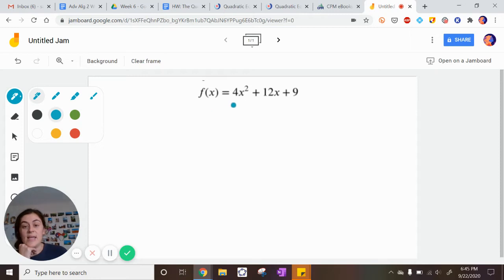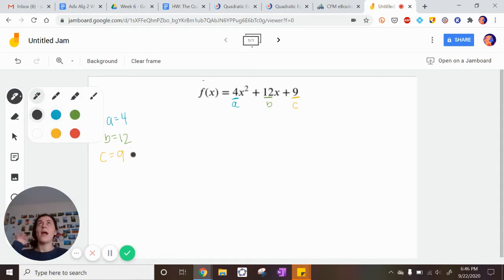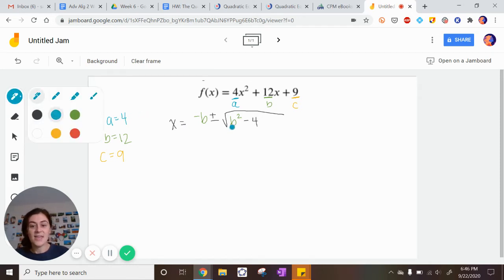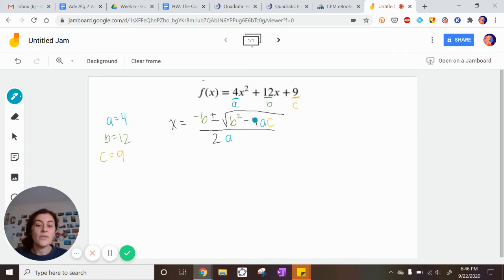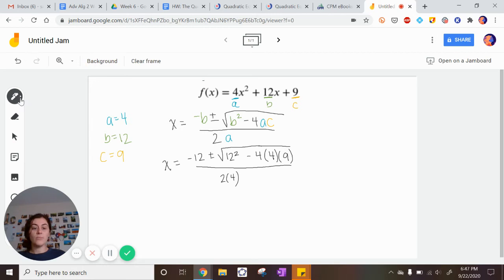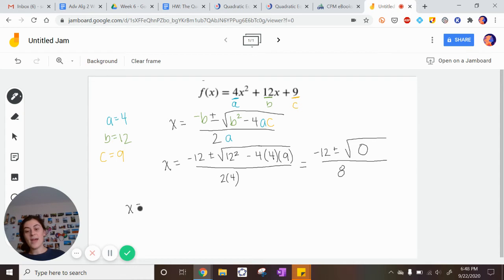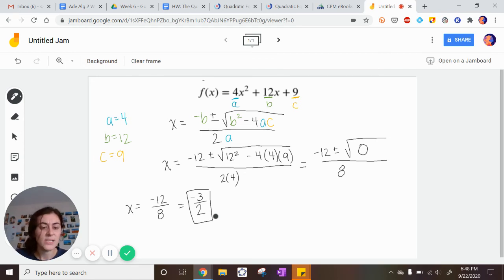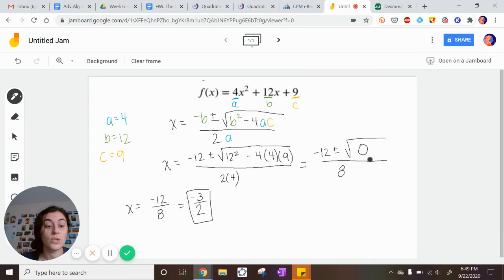Quadratic Formula Example